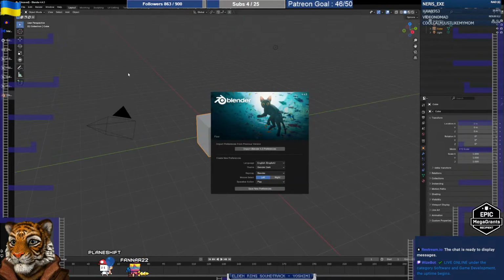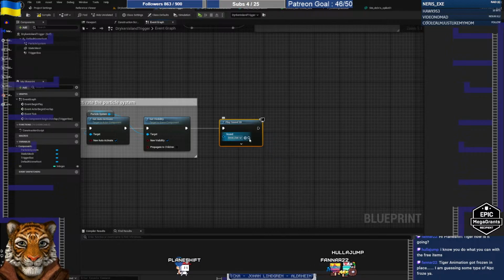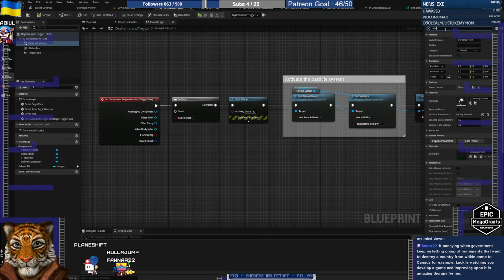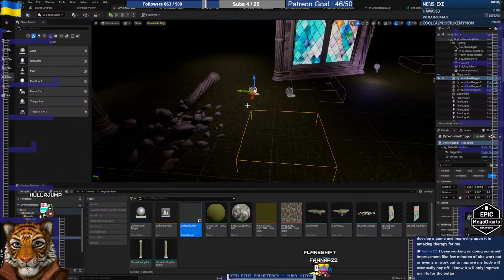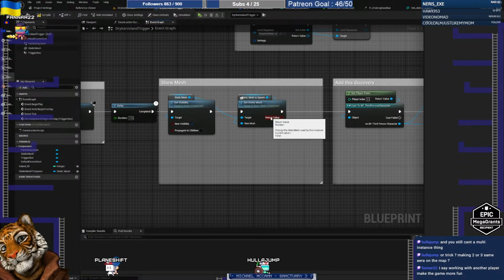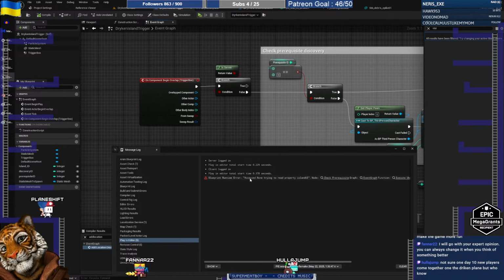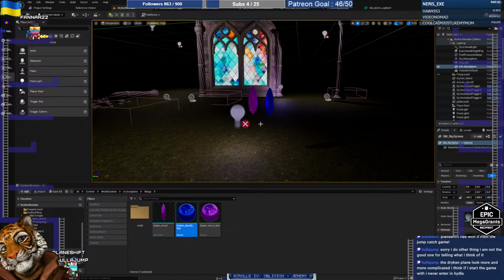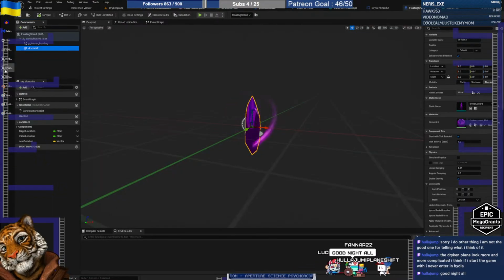Unreal Engine MMO #1484 - Dryken Plane puzzles